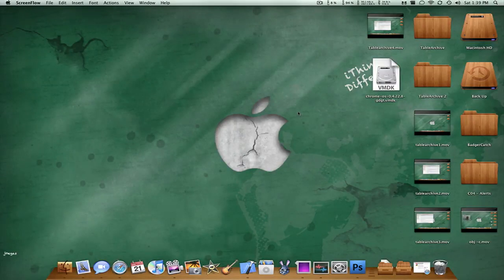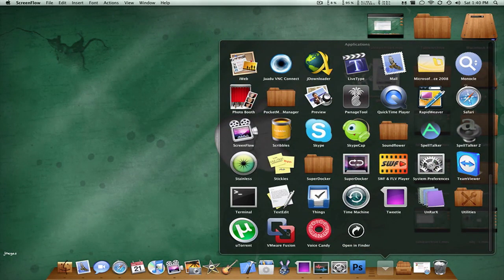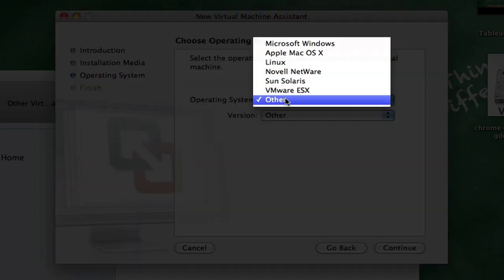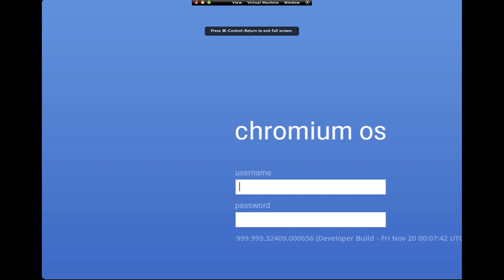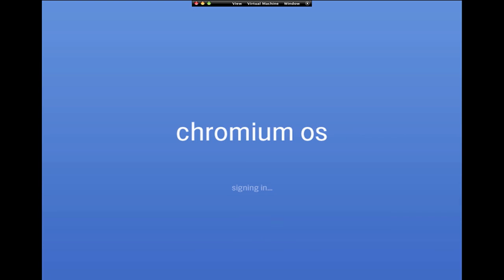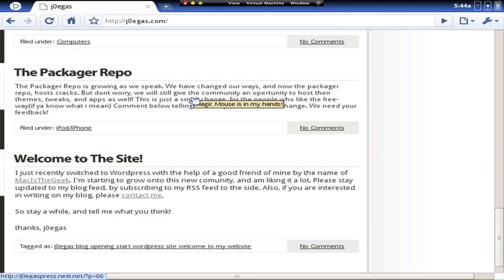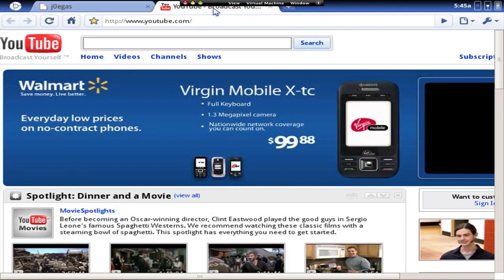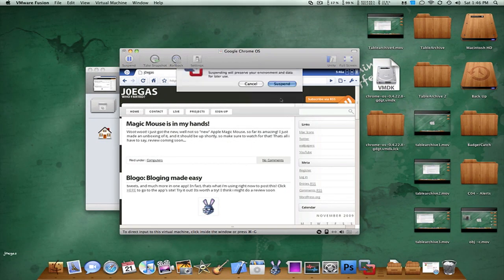How to get google chrome OS beta on mac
In this video, im going to tell you guys how you can get a leaked beta developer build version of google chrome OS. This is 100% legit, and working.

If you can find something similar to VMWare Fusion for windows, then yes, you CAN do this on windows. I just havnt found an application that does it ike VMWare Fusion!